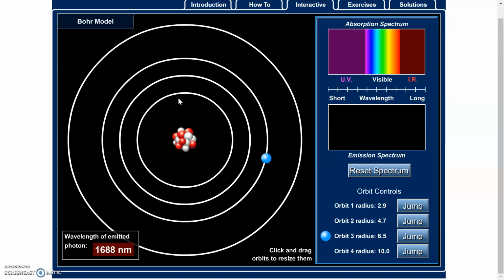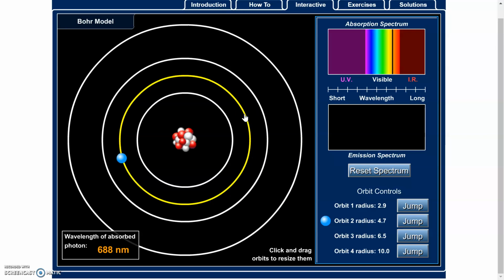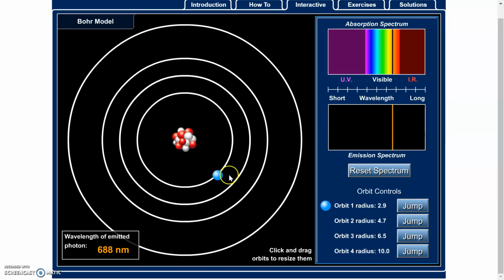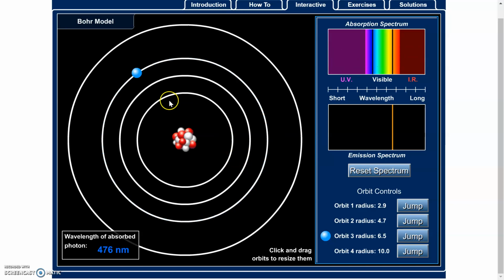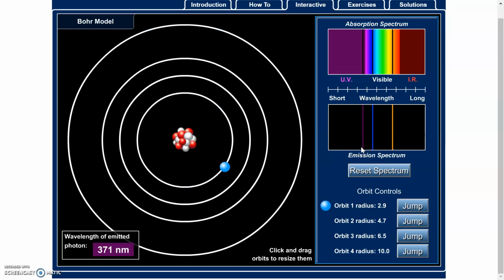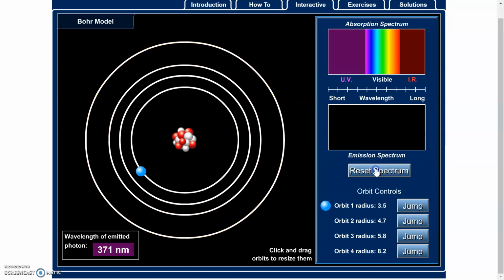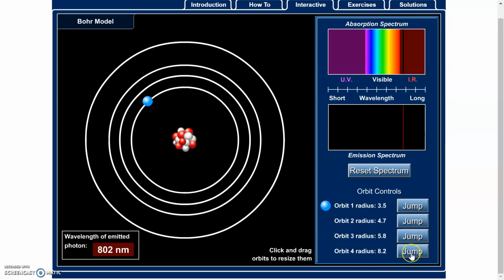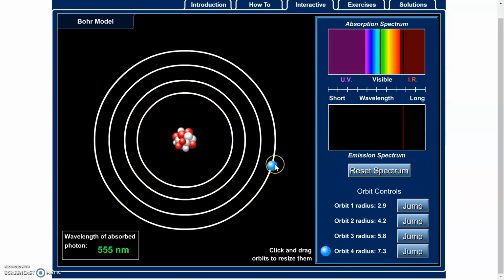Bohr Model and Spectroscopy